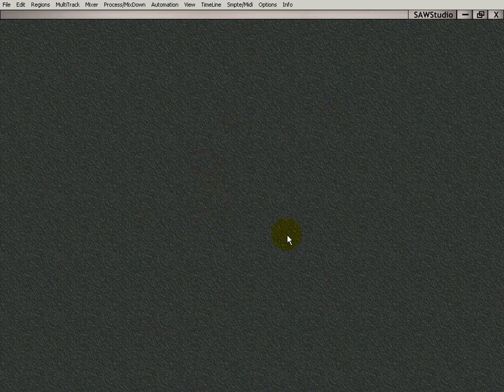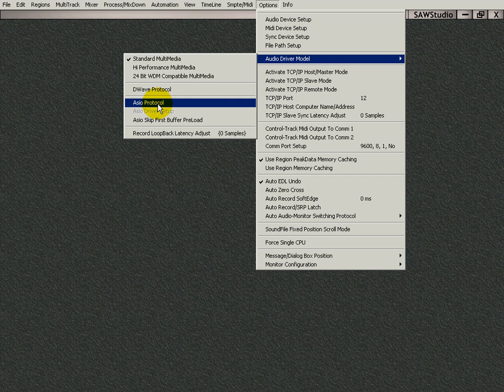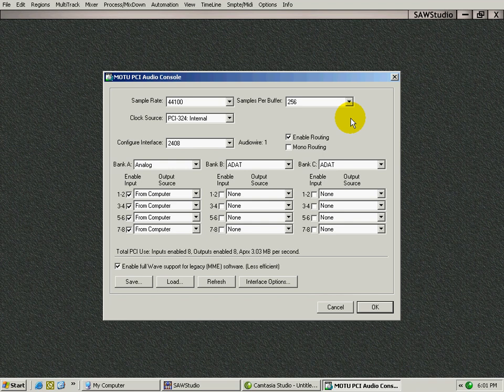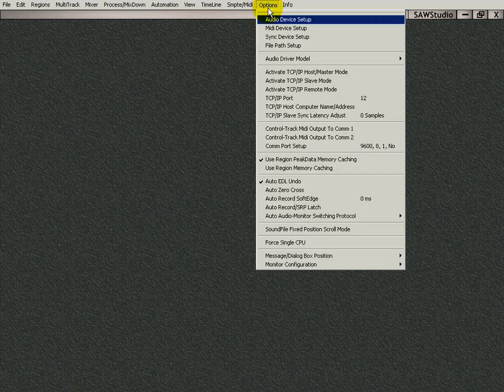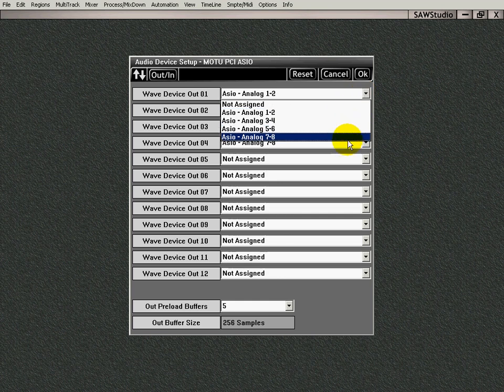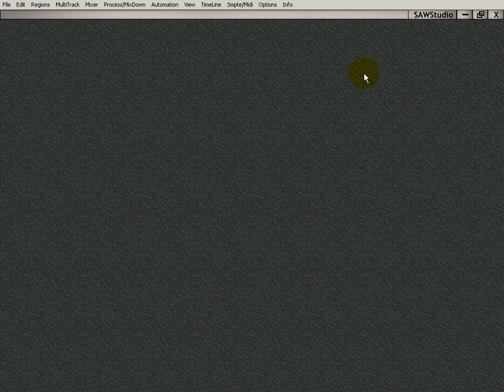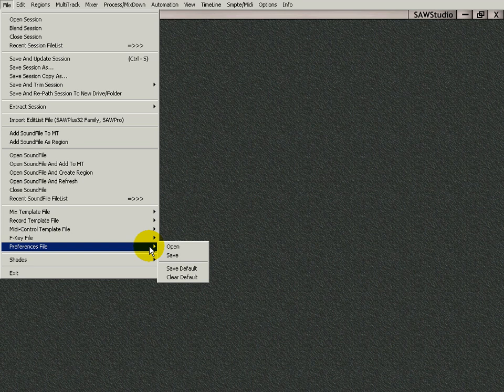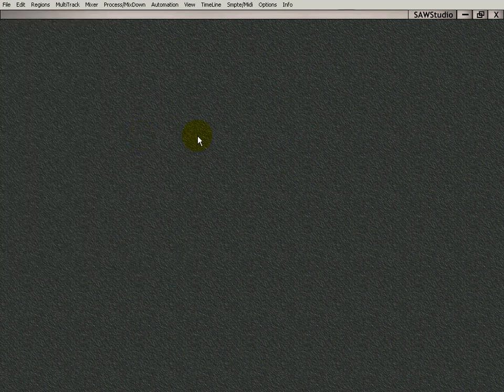SawStudio Sound Card Setup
Learn how to setup you sound card in SawStudio.